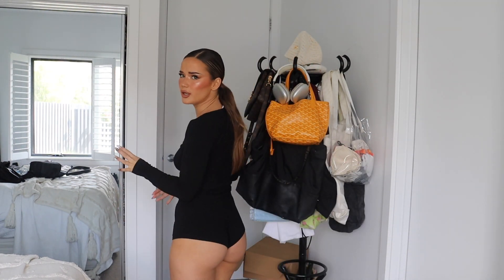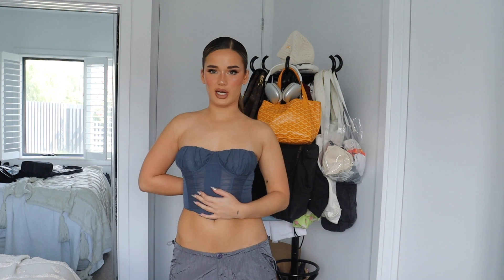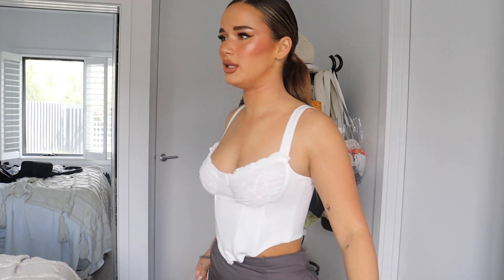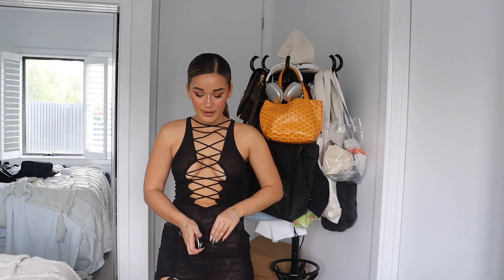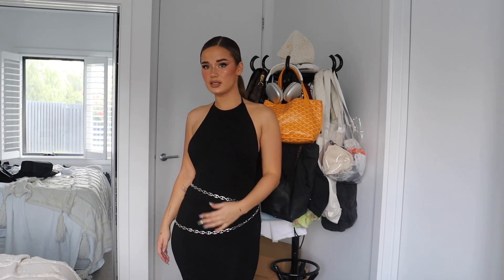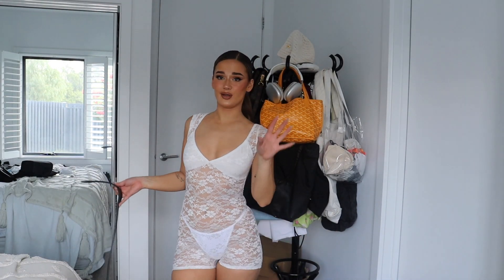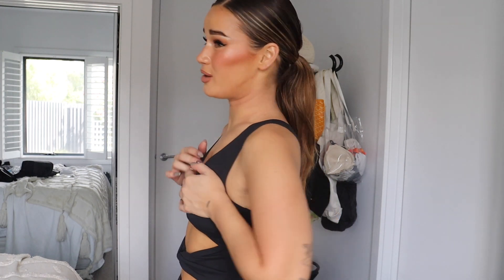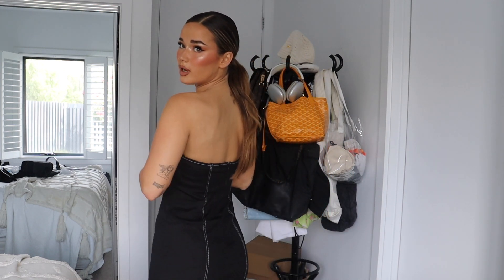WHITE FOX HAUL..FESTIVAL FIT INSPO INCLUDED